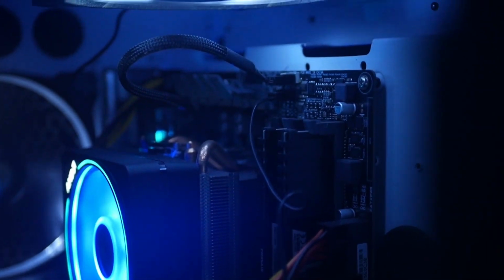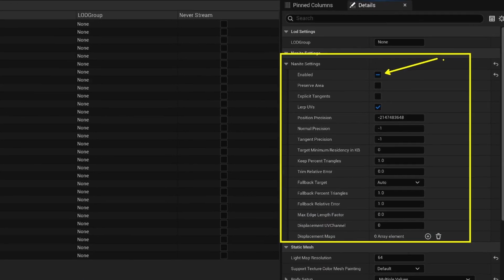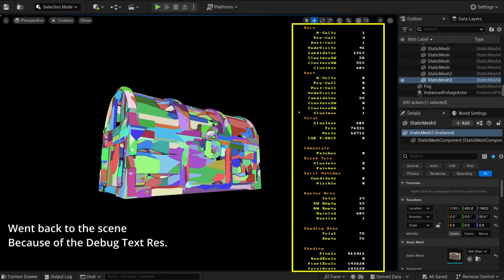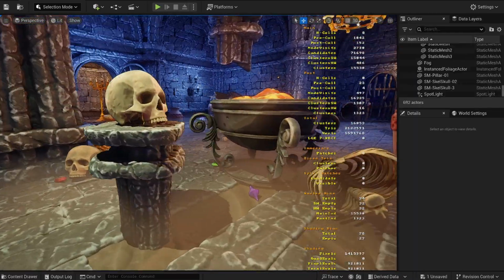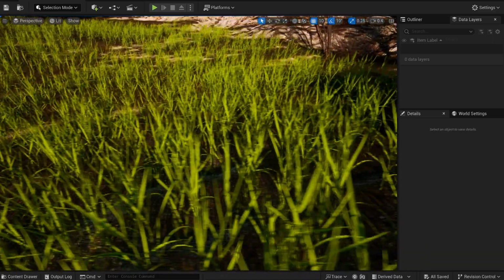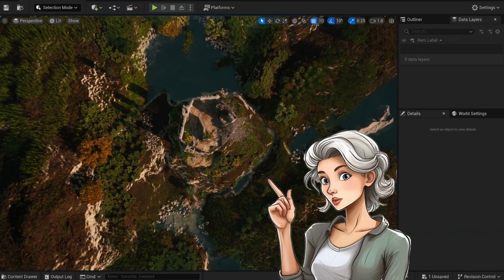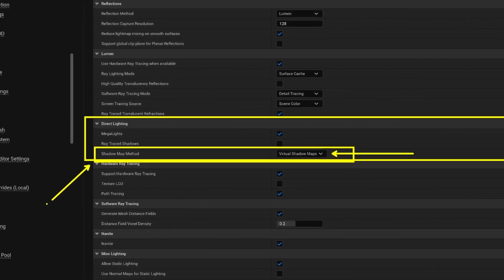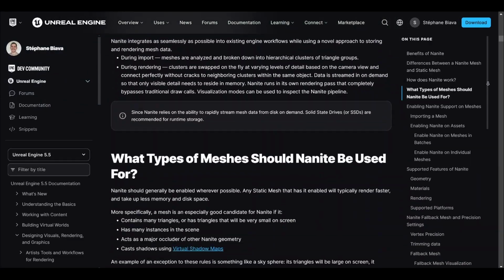NANITE Full Tutorial | Unreal Engine 5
It’s been around for a few years now, but only a few truly understand what’s going on under the hood. Let me clarify everything, from what Nanite actually is, to its pros and cons, and the overall evolution.

00:00 Intro
00:15 Initial explanation
00:40 Model on Mip Maps
01:10 Core Concept
01:34 Normal Maps
01:58 Displacement Maps
02:20 Level Of Details (LOD)
03:04 Culling
03:20 Nanite simplifies Everything
04:07 How to Activate Nanite
05:27 Nanite Cluster System
07:18 Occlusion and Overlap
08:56 Foliage, Aggregate Geo
10:35 Nanite Limitations
11:35 Lighting and Raytracing
12:20 Fallback Mesh
13:26 Nanite Tessellation
14:40 Outro